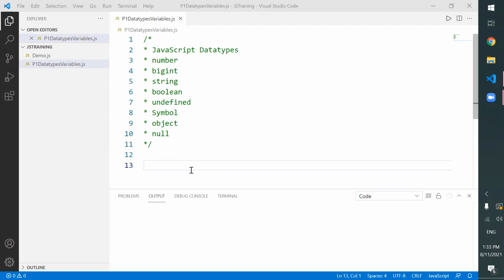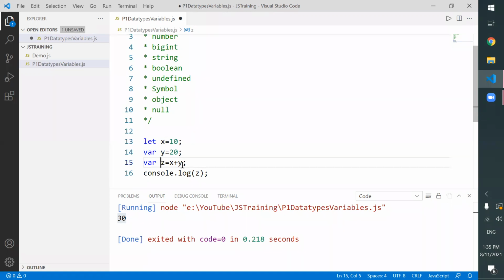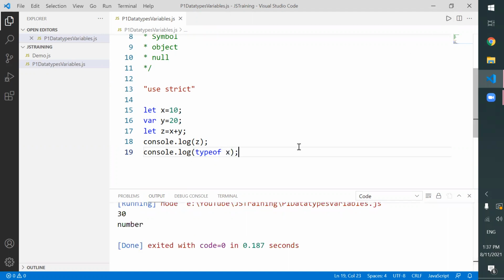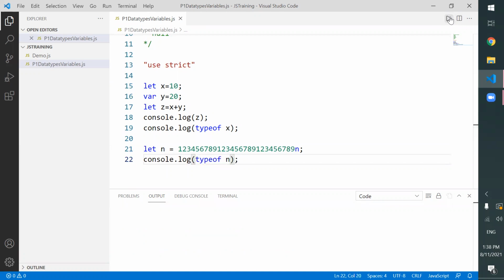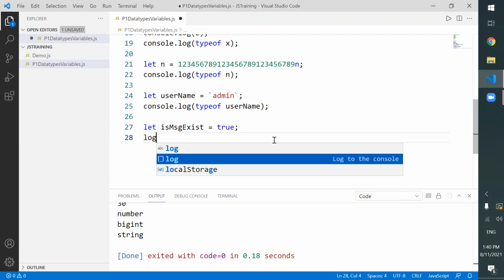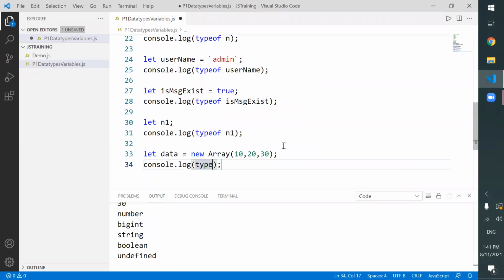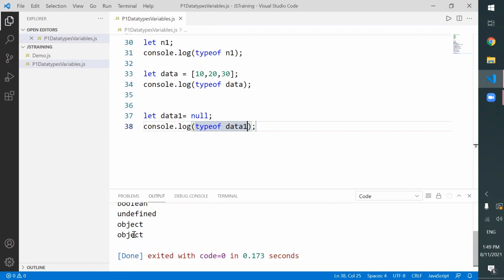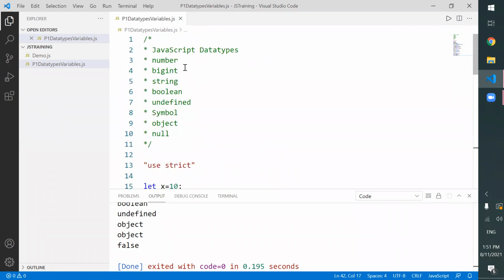JavaScript Tutorial 03: Datatypes | Training By Sudhakar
Datatypes in JavaScript
Training By Sudhakar